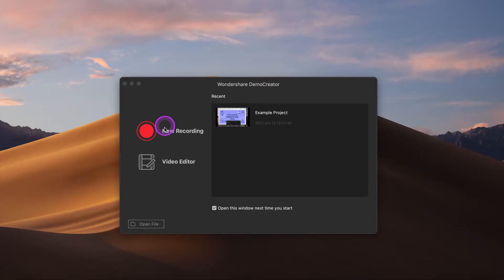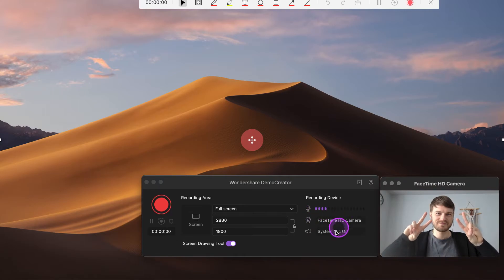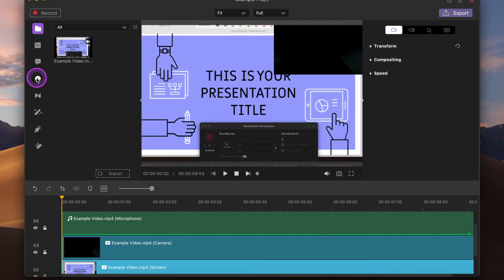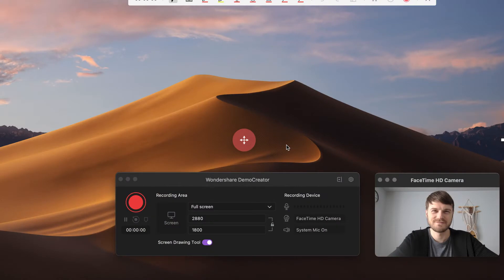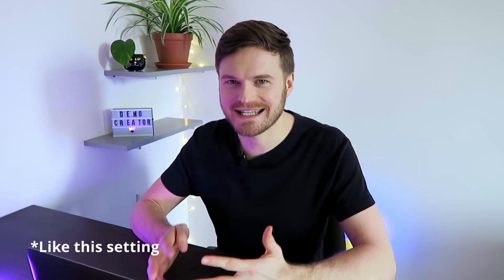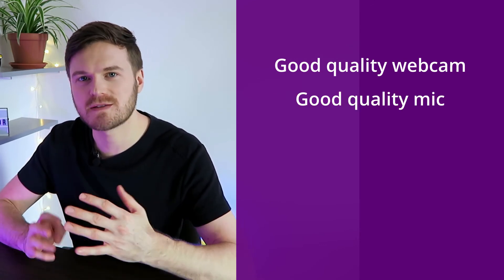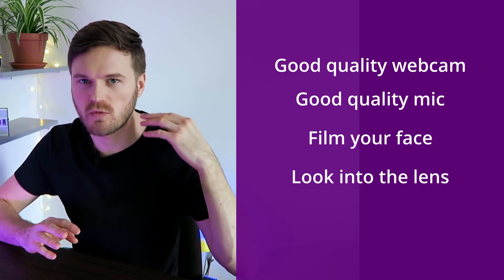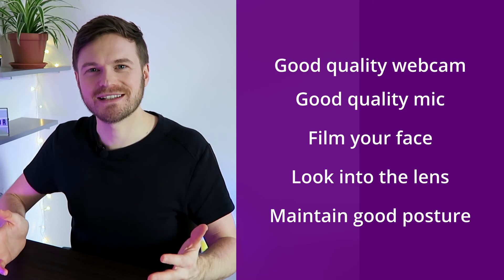Make a concise lesson video with Wondershare DemoCreator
🎈 In this video, I’ll show you how to make an assignment and project feedback video with Wondershare DemoCreator. Let’s get started!

00:00 Intro
00:28 Why video make sense in online teaching
01:24 Make a concise lesson video in DemoCreator
02:54 Tips for a better editing
03:56 Outro